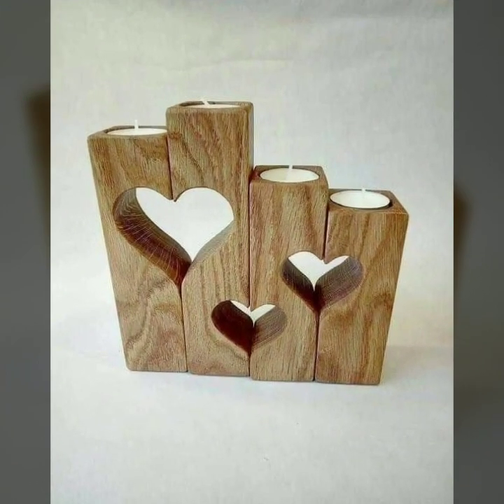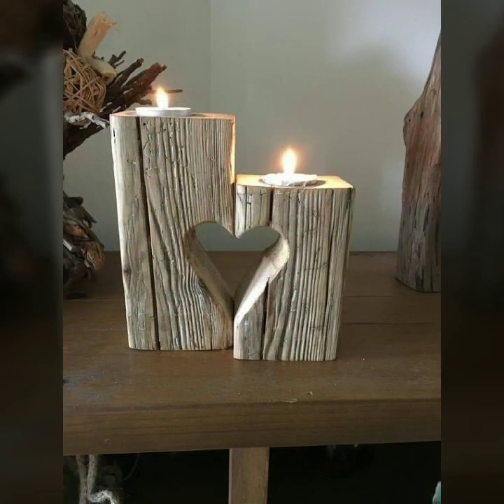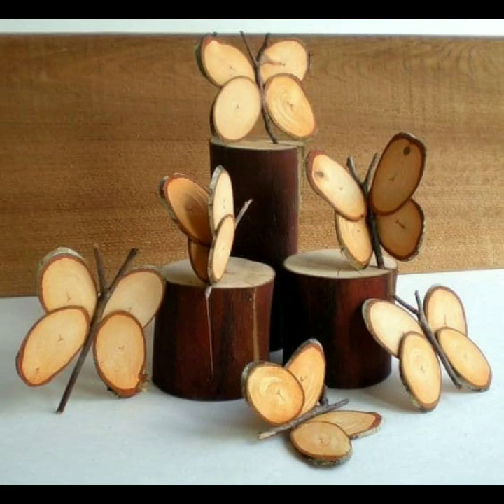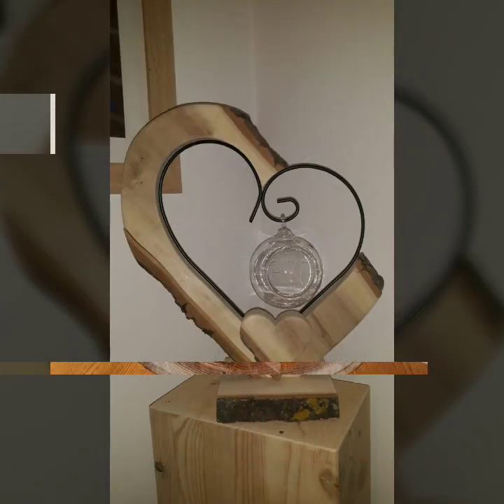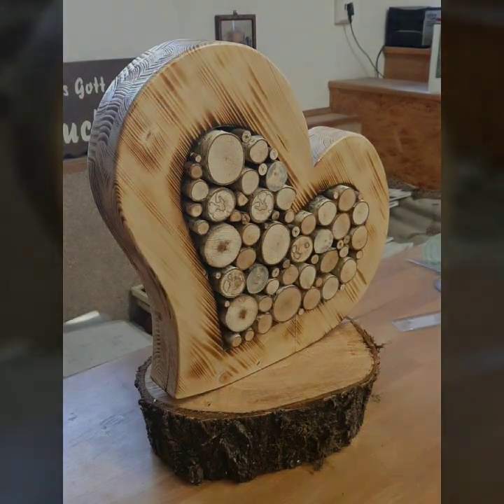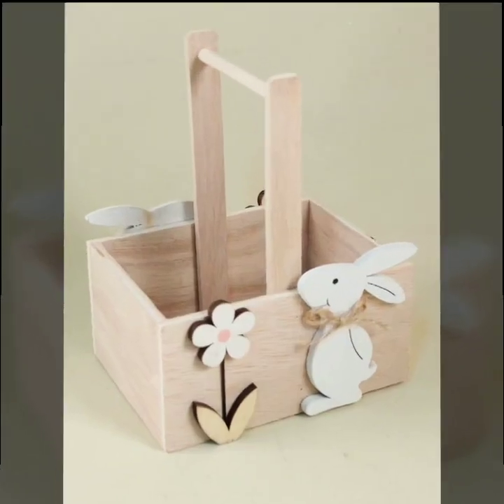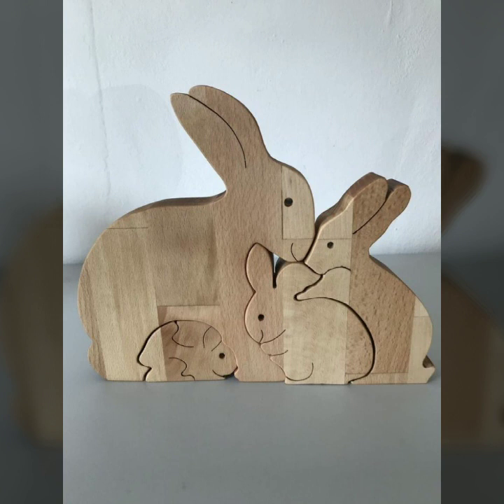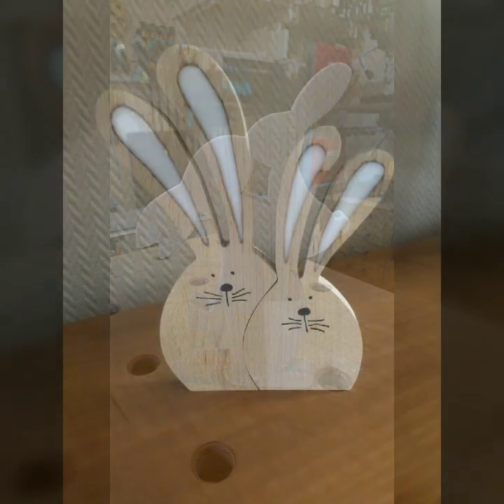Top 50 Most Beautiful Easy Wooden Projects Free Patterns Make Money